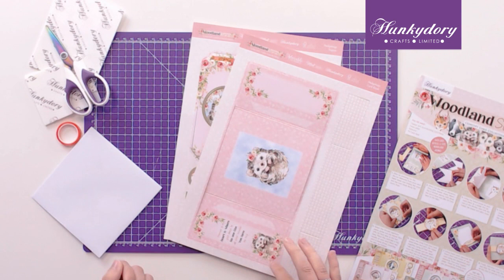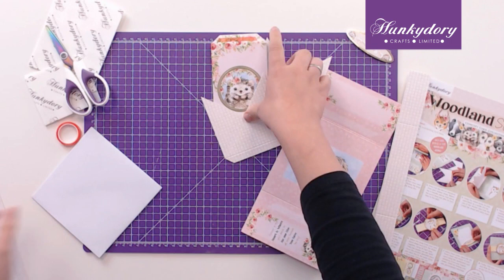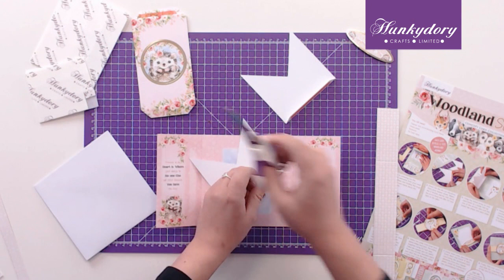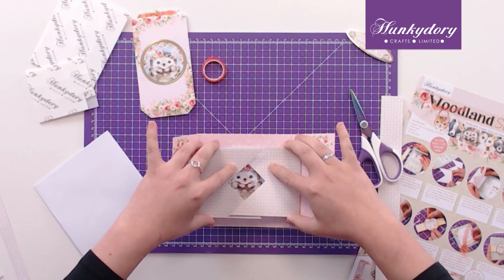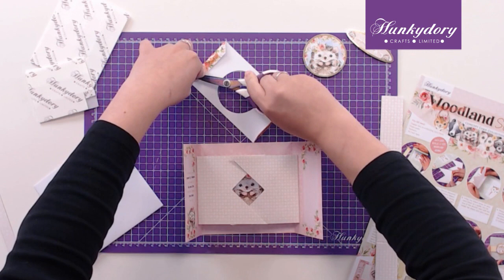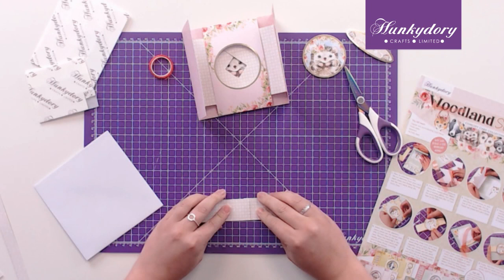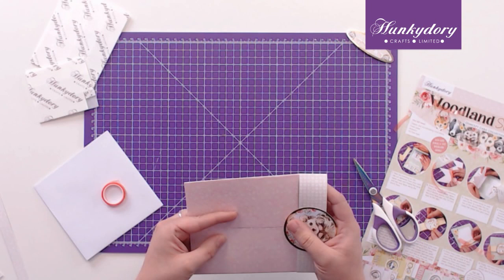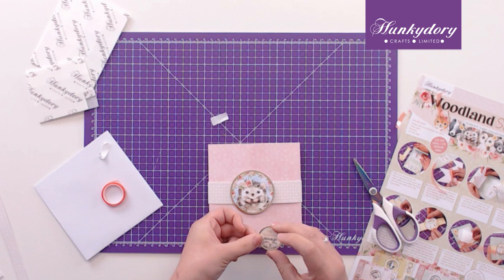Woodland Surprise Concept Card Collection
Make our beautiful Woodland Surprise Shutter Card with Natalie Muspratt.